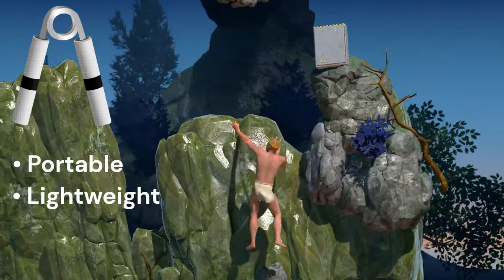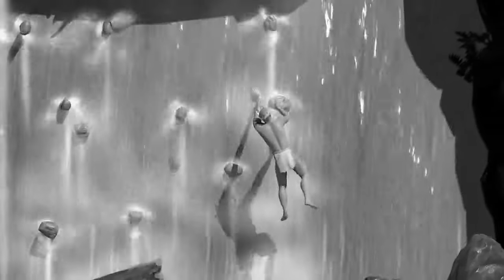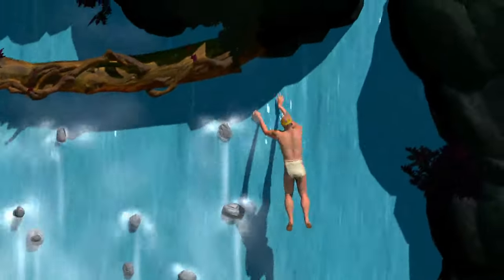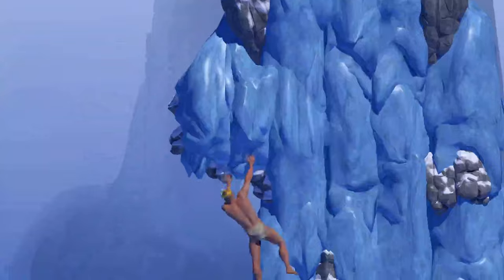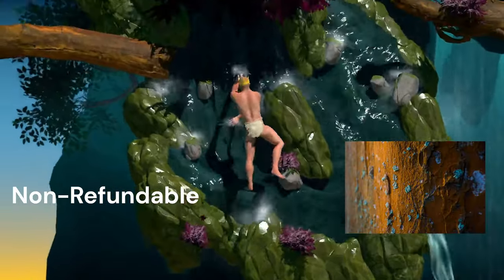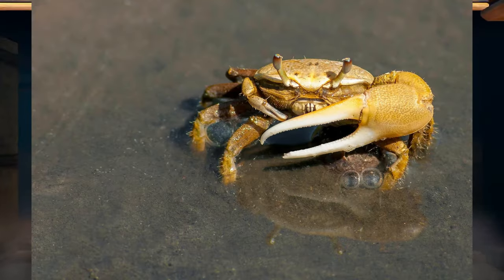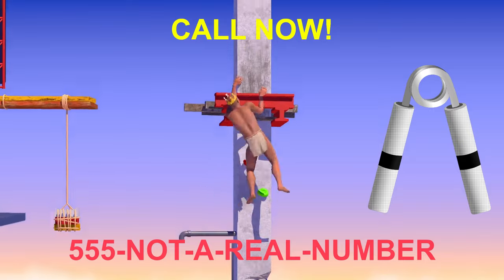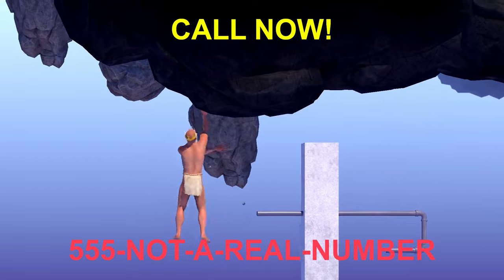Ripper Grippers Make Climbing Easy! - A Difficult Game About Climbing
This video is a joke/spoof commercial for ripper grippers, the ultimate workout device.  One session and you'll be climbing waterfalls and slippery slopes with ease.

Thank you @Pontypants for creating A Difficult Game About Climbing.